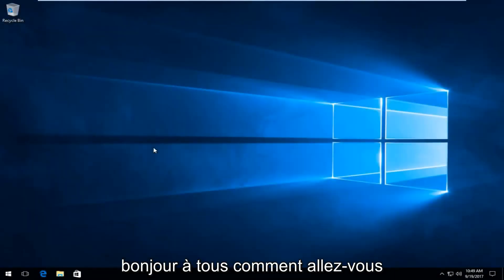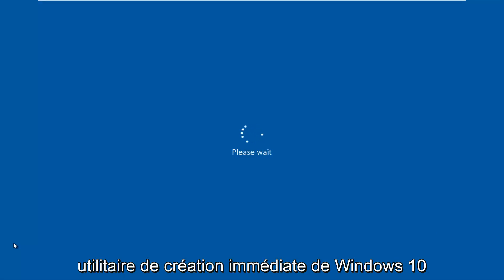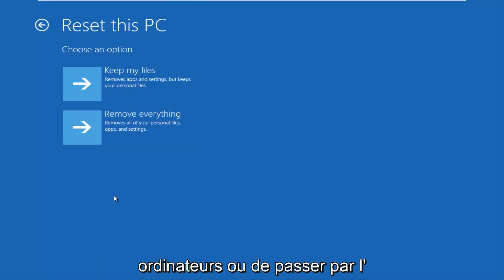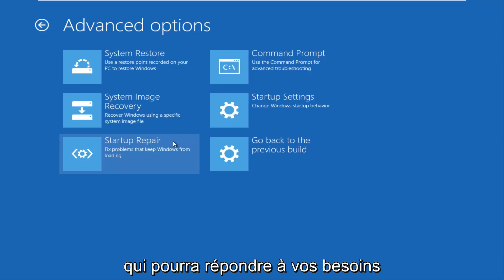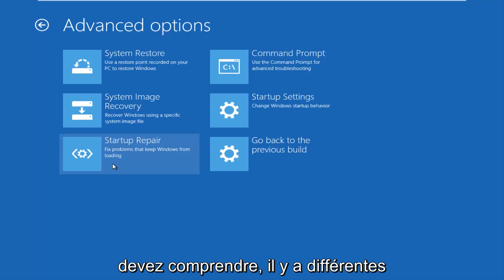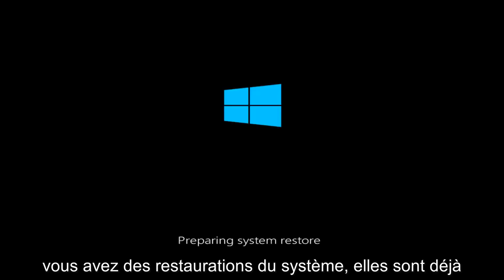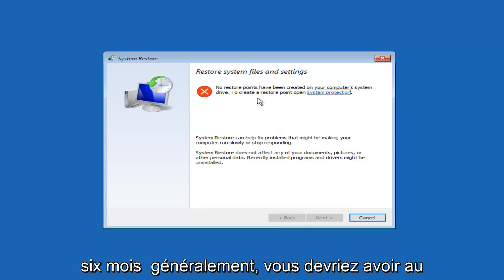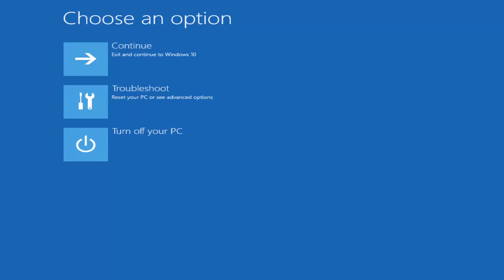Un problème est survenu lors de la réinitialisation de votre PC - Windows 10 RÉPARER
Un problème est survenu lors de l'actualisation de votre PC, aucune modification n'a été apportée

Votre ordinateur affiche-t-il « Un problème est survenu lors de la réinitialisation de votre PC ? » Ne le laissez pas vous arrêter dans votre élan car il existe plusieurs façons de résoudre cette erreur.

Mais avant de plonger dans une explication étape par étape de chaque méthode, jetons un coup d'œil rapide sur les causes de l'apparition du message « Il y a eu un problème de réinitialisation de votre PC » sur votre système Windows 10 ou Windows 8/8.1 dans le premier endroit.

Problèmes abordés dans ce tutoriel :
un problème est survenu lors de l'actualisation de votre PC
il y a eu un problème lors de l'actualisation de votre PC aucune modification n'a été apportée 8.1
il y a eu un problème lors de l'actualisation de votre PC aucune modification n'a été apportée Windows 10
il y a eu un problème lors de l'actualisation de votre PC aucune modification n'a été apportée Windows 8.1
un problème est survenu lors de l'actualisation de votre PC Windows 8.1
il y a eu un problème lors de l'actualisation de votre PC aucune modification n'a été apportée Windows 8